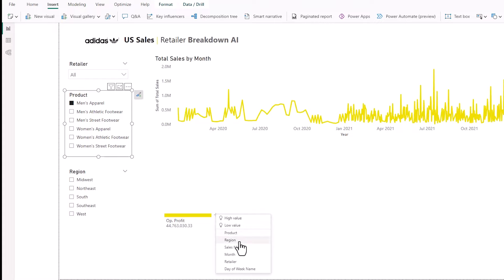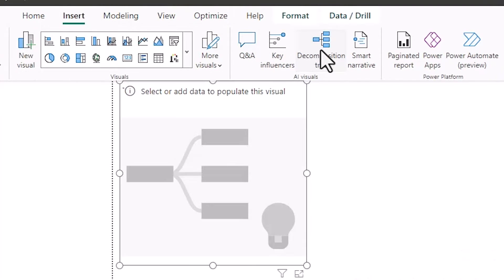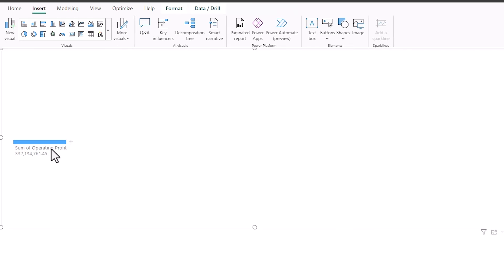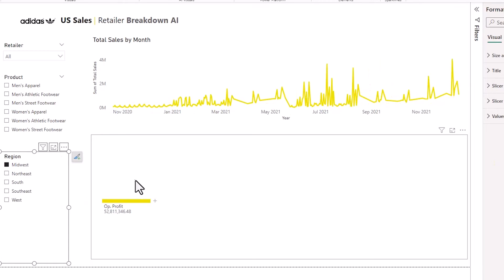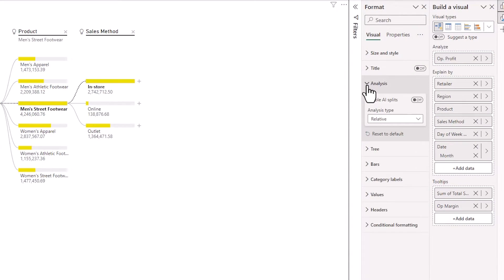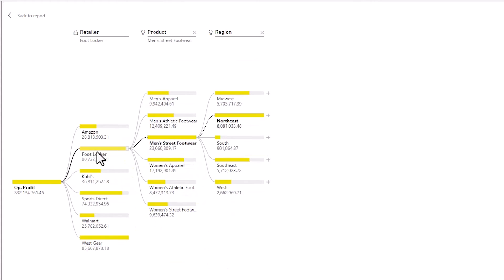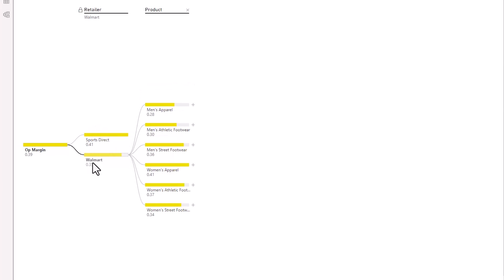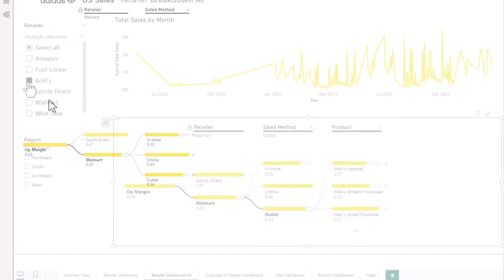AI Data Analysis with the Decomposition Tree in PowerBI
In this video, we're going to show you how to use the decomposition tree in Power BI. This powerful tool can help you visualise complex data in a way that is easy to understand.

Decomposition trees are a great way to understand complex data and to find trends. In this video, we'll show you how to use the decomposition tree in Power BI to create a visual representation of your data. After watching this video, you'll be able to use the decomposition tree in Power BI to improve your data analysis skills!